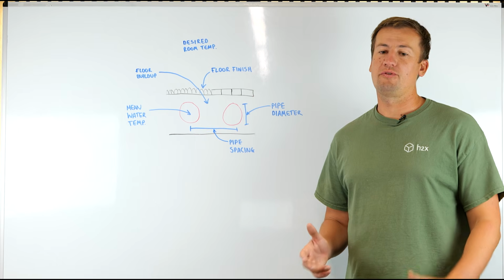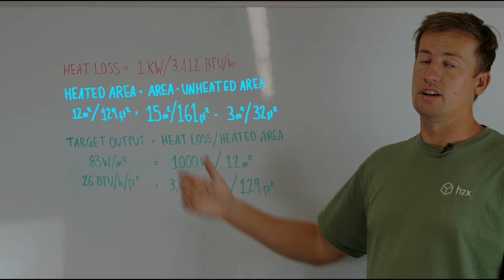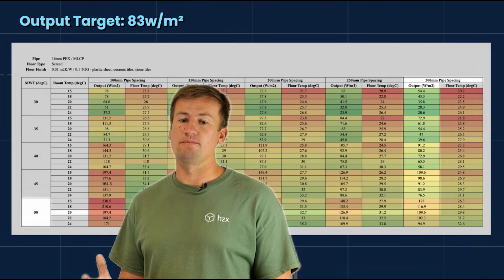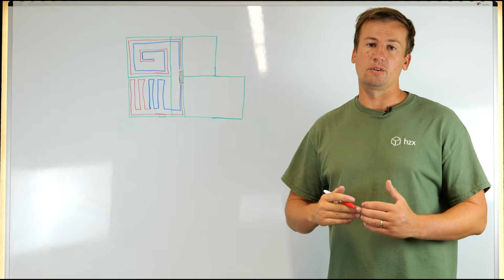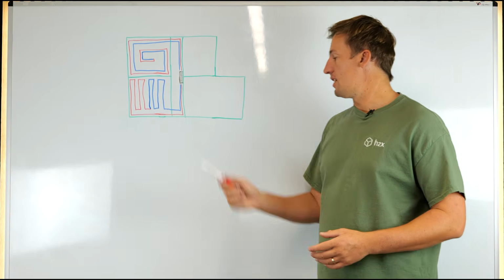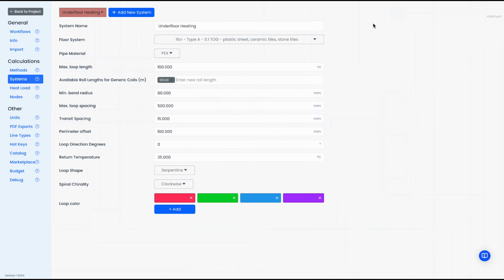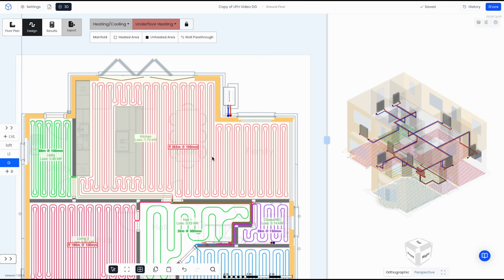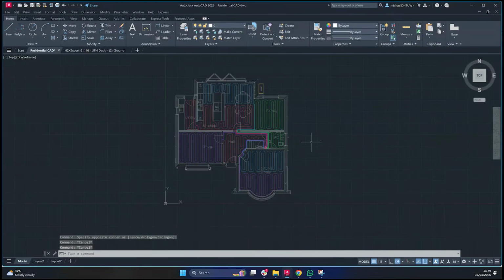How to design Underfloor Heating (Radiant Floor): Full Calculation Guide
Learn how to calculate and design Underfloor (Radiant Floor) Heating systems step by step, from flow rate and velocity to pressure drop to using the CIBSE Underfloor (Radiant Floor) Heating Design Guide. In this UFH basics tutorial, you'll see how to optimise Underfloor (Radiant Floor) heating loops for UFH systems using manual calcs, sizing charts, and design software.

We'll start with the theory behind the loop heat loads and spacing, and then we'll move into practical tools: a loop sizing chart and finally an automated workflow in h2x so you can design Underfloor (Radiant Floor) heating faster and with more confidence.

*Timestamps:*

The Theory
00:00 - Intro
01:01 - Understanding the variables
01:38 - High-cost or Low-cost system?

The Practice
02:58 - Loop output calculations
04:50 - Using the CIBSE Underfloor (Radiant Floor) Heating Design Guide
07:14 - Choosing your design layout
12:17 - Designing Underfloor (Radiant Floor) Heating with h2x
17:48 - Outro

*Links & Resources:*

This video is for Underfloor Heating designers, Radiant Floor Heating designers, consultants, and contractors who want a clear, practical loop sizing tutorial. Whether you're working on supply or extract ductwork, you'll learn how to calculate duct size, pick duct sizes, control velocities, and keep pressure drops within limits using both manual methods and modern tools.